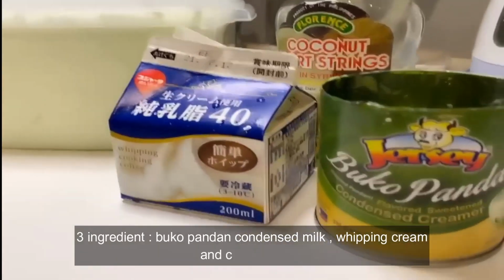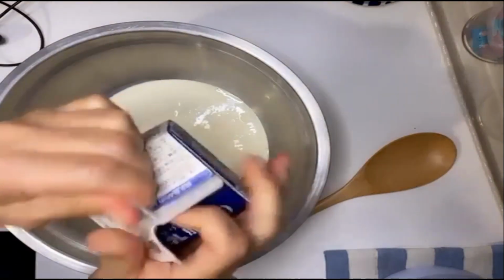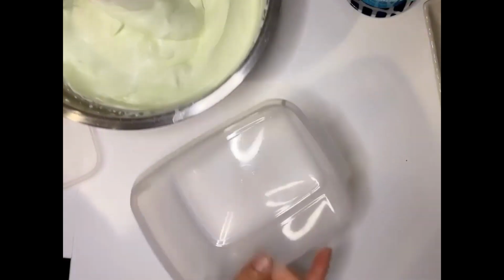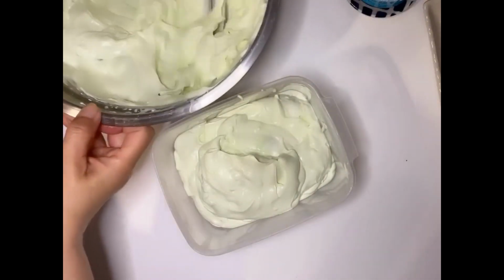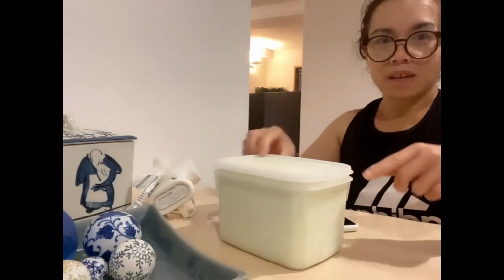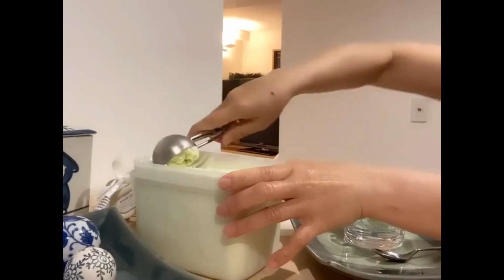3 Ingredients Pandan Icecream ||for Desserts and Business ideas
My inspiration for this recipe is actually  only 2 ingredients  but since im using a filipino recipe ... i want to improvised by adding coconut meat ...  and im thankful to that channel that made me make this ice cream  certainly the best !! # dessert _ideas # easy _recipes # savetime